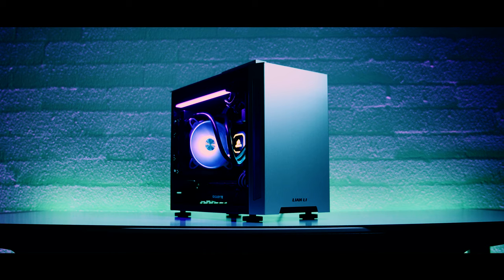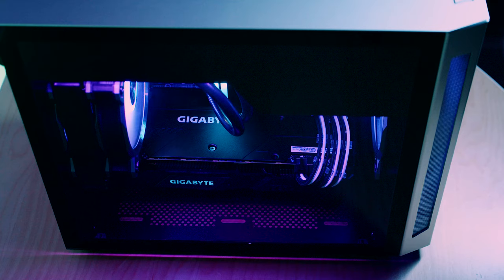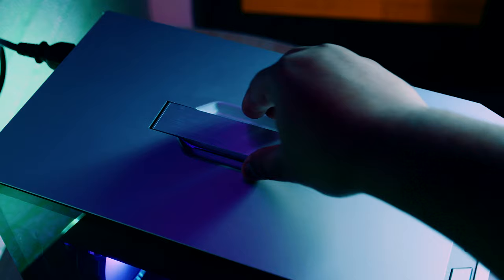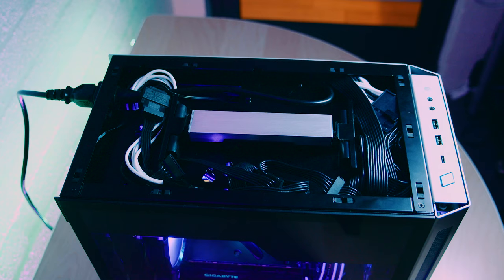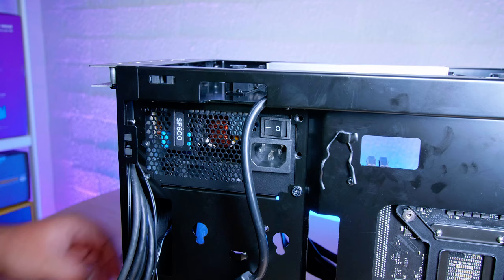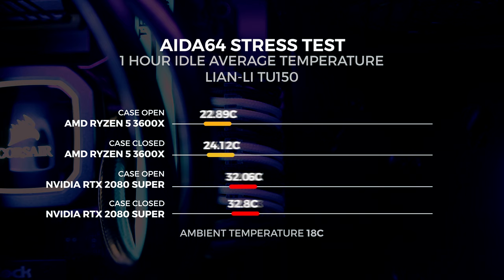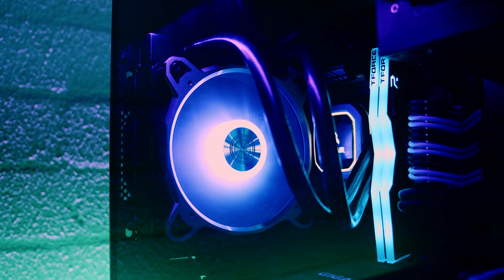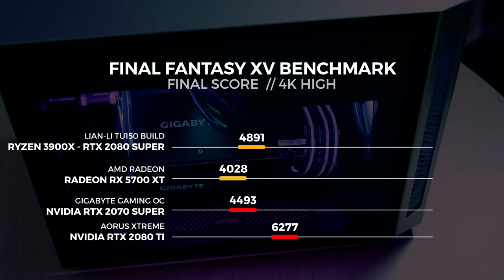Lian-Li TU150 Ryzen 9 3900X Mini ITX Gaming Build + Benchmarks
In this video I built myself a my new gaming PC in the Lian Li TU150

AMD Ryzen 9 3900X
AMD Ryzen 5 3600X
ASRock X570 ITX/TB3
Gigabyte RTX 2080 Super Gaming OC
Corsair SF600 PSU
Lian-Li BORA Digital 3 Pack